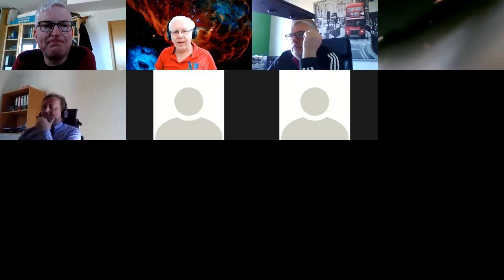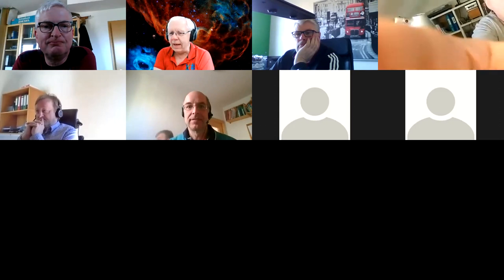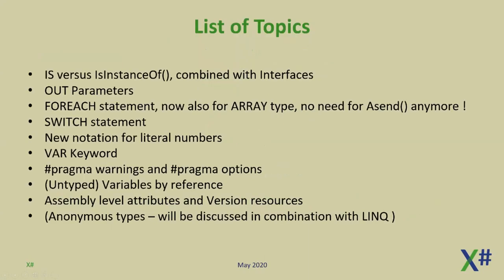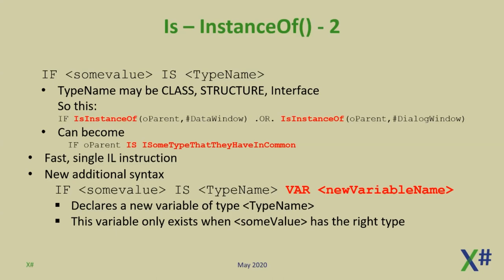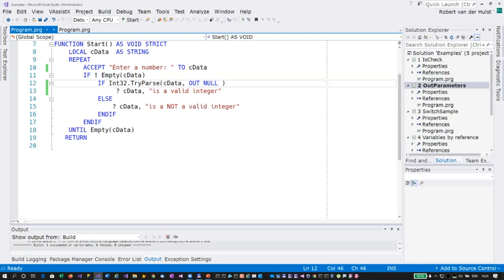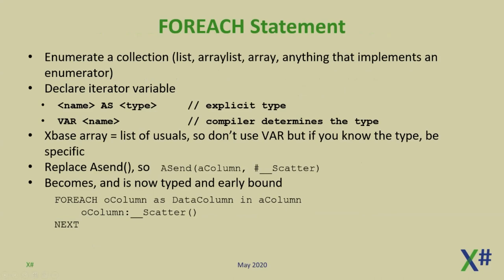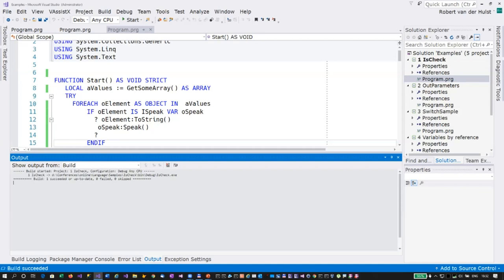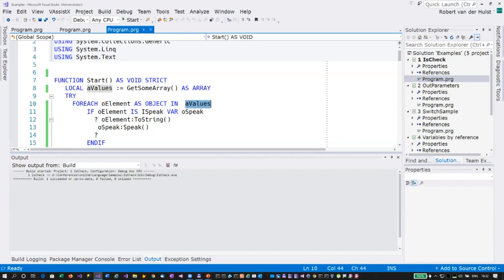Beginner Level: New Features in the X# Language and Compiler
This is the recording of the online session from May 7 2020 about "New Features in the X# Language and Compiler"
The session was done and recorded with Zoom.